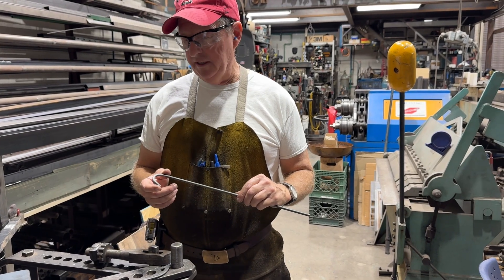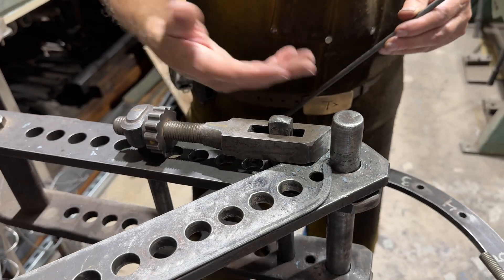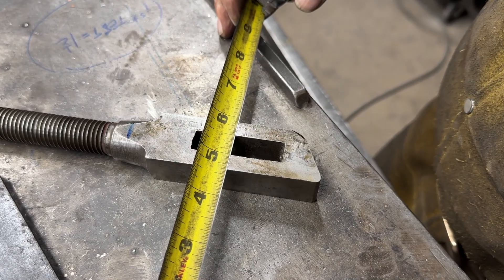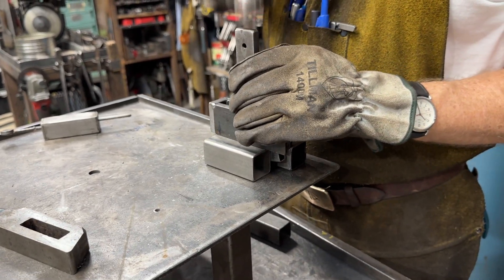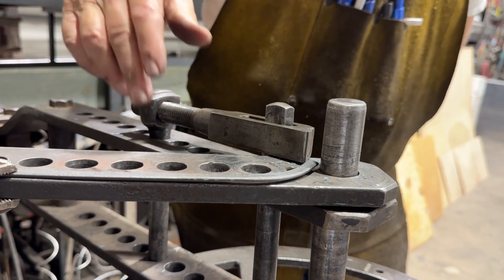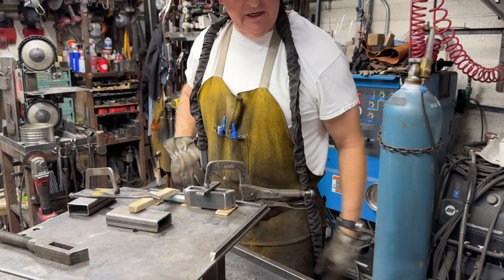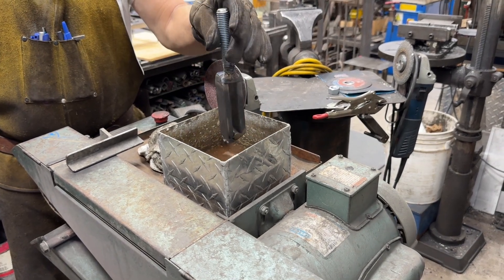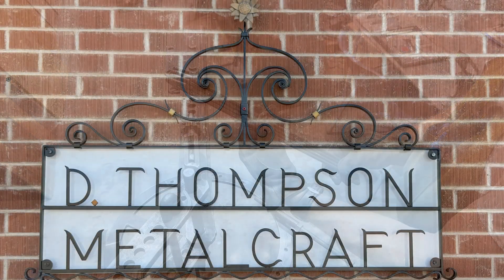Making a Tall Bending Dog for the Hossfeld Bender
Doug needed to bend many, many 1/4 inch rods so he made a tall bending dog that allows him to bend four at a time. This video shows how he fabricated the custom bending dog based on the original Hossfeld bending dog.